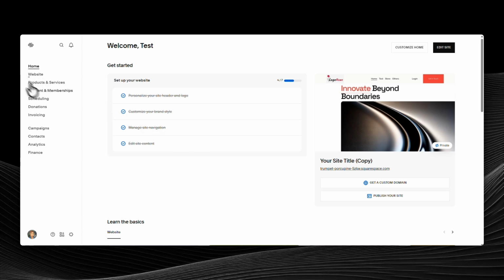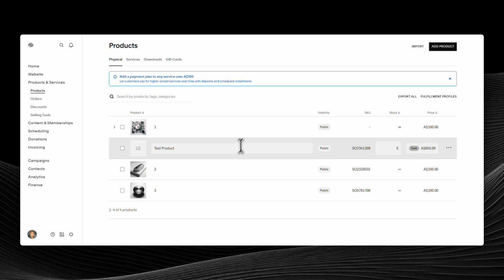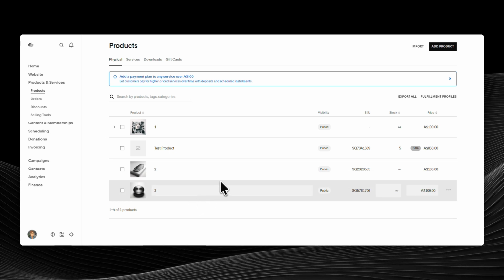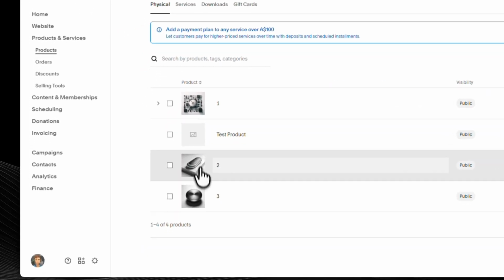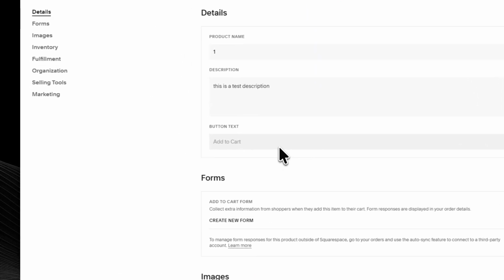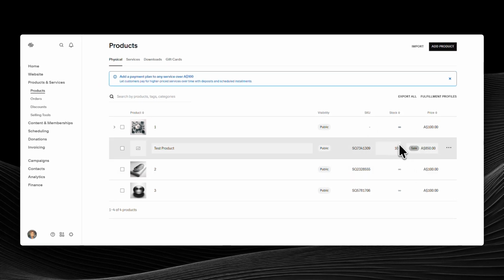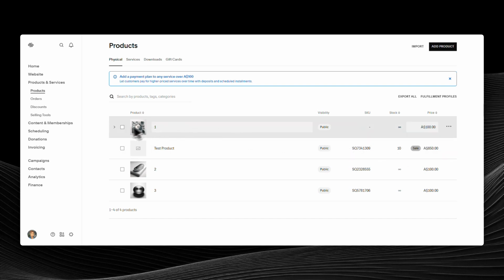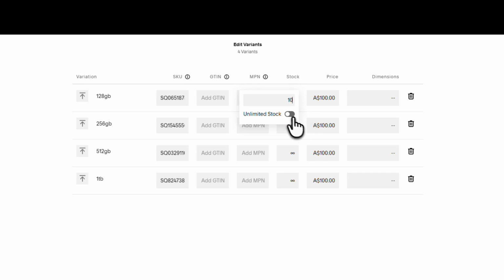How to Manage Inventory in Squarespace (Step-by-Step Guide)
Here’s how to manage inventory in Squarespace step by step.

In this quick tutorial, you’ll learn how to track and manage product inventory in your Squarespace online store. This includes updating stock levels, monitoring inventory counts, managing product variants, setting low-stock alerts, handling out-of-stock products, and keeping your store organized. Follow this simple guide to prevent overselling and maintain accurate inventory records.

✅ Inventory Features You Can Use
Stock tracking
Variant inventory management
SKU management
Low-stock monitoring
Out-of-stock notifications
Inventory adjustments
Product availability controls
✅ What You Can Manage
Product quantities
Colors and size variants
Inventory status
Product SKUs
Restock updates
Product visibility
✅ Benefits of Inventory Tracking
Prevent overselling
Improve customer satisfaction
Keep stock counts accurate
Simplify order management
Improve store organization
Support business growth
✅ Best Practices
Update inventory regularly
Use unique SKU numbers
Monitor low-stock items
Review inventory reports
Check variant stock levels
Hide discontinued products
⚠️ Important Note
Inventory tracking works best when product quantities are updated consistently
Each product variant can have its own inventory count
Always verify stock levels before running promotions or sales campaigns